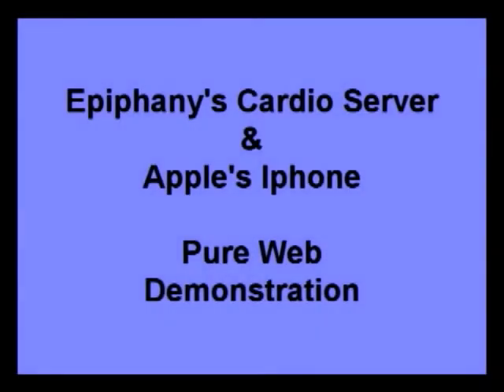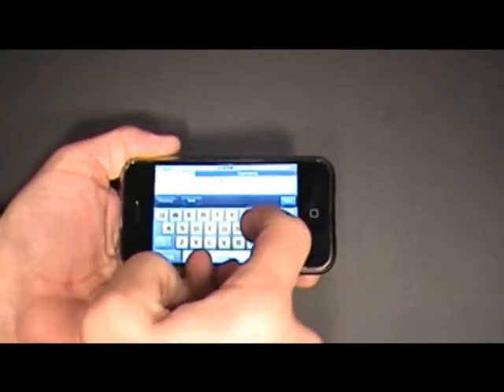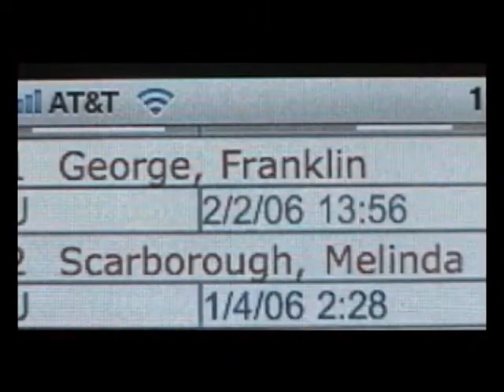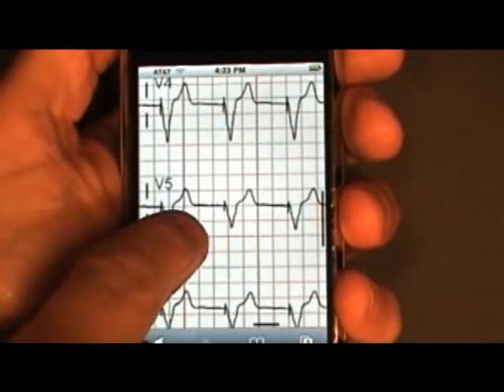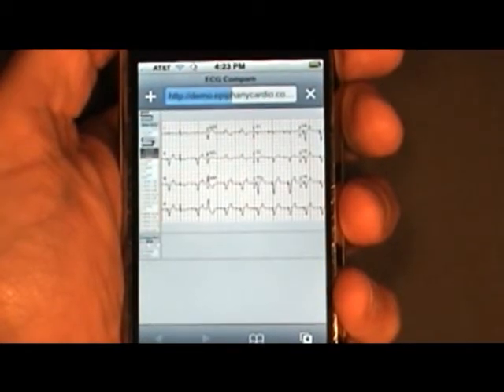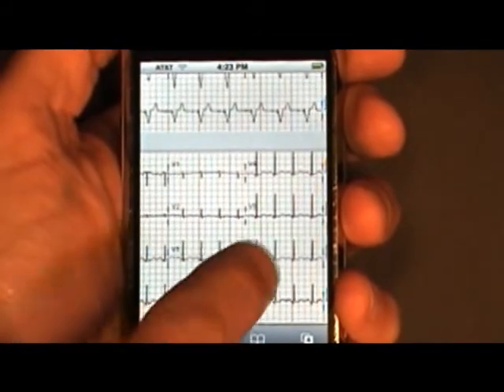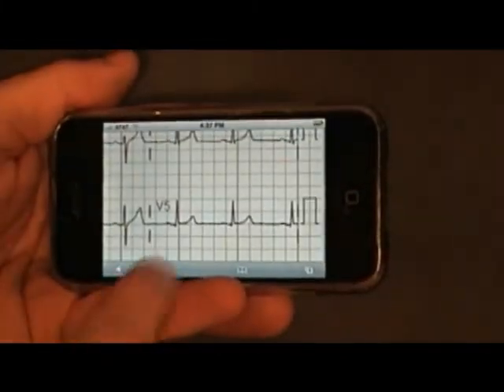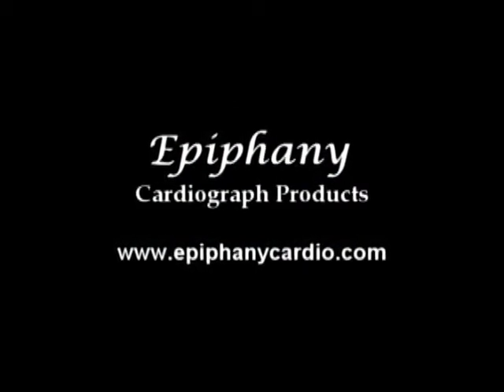Epiphany on the iphone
Epiphany cardiography Products is a pure web based ECG management system.